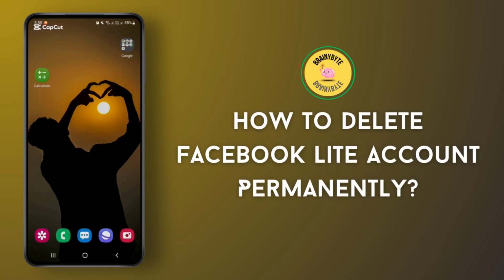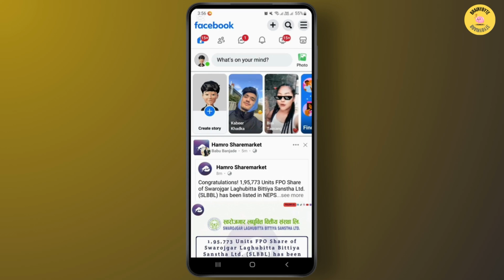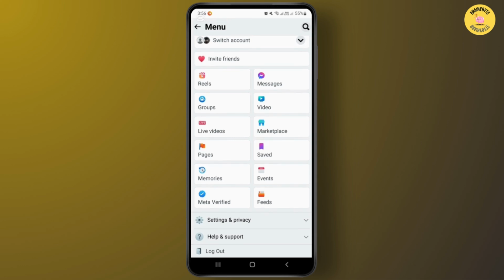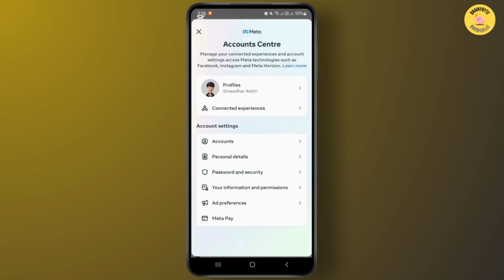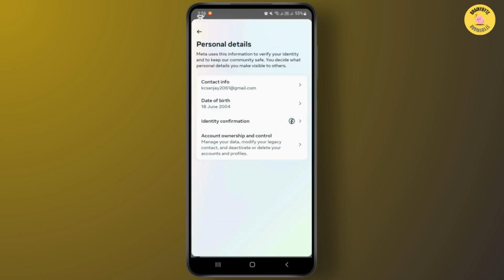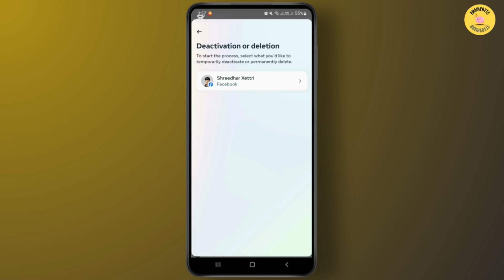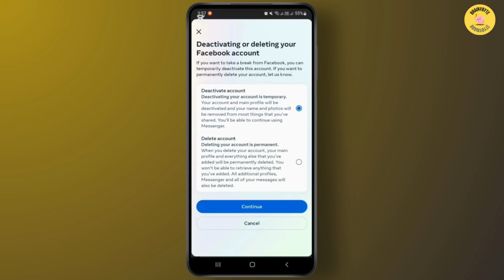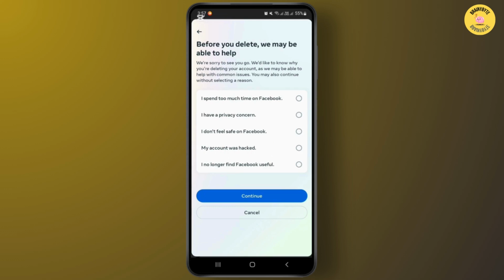How To Delete Facebook Lite Account Permanently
Looking to delete your Facebook Lite account for good? This video will guide you through the steps to permanently delete your Facebook Lite account quickly and easily. Whether you're asking, "How do I delete my Facebook Lite account?" or need help with the account deletion process, this tutorial has you covered. Learn how to remove your Facebook Lite account and erase all your data permanently. Watch now to see how you can delete your Facebook Lite account today!

Timestamps:
00:00 How To Delete Facebook Lite Account Permanently
00:06 How Do I Delete My Facebook Lite Account?